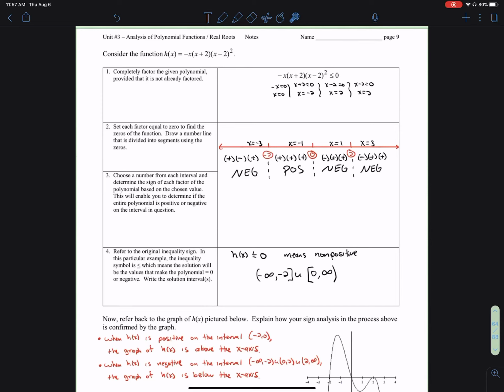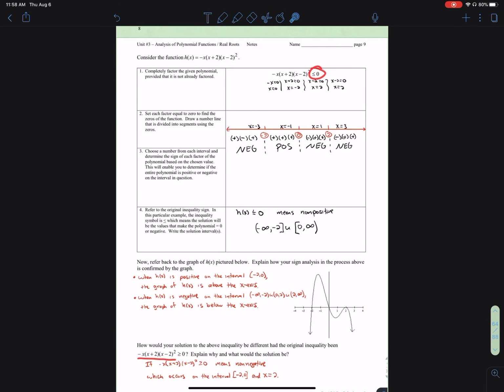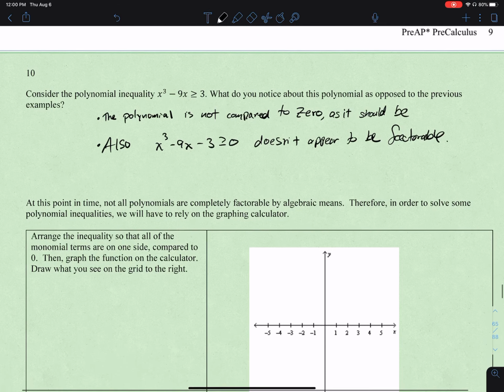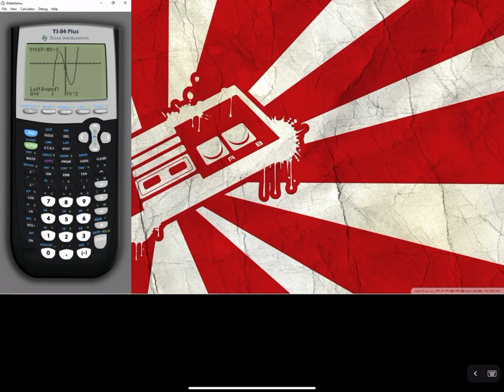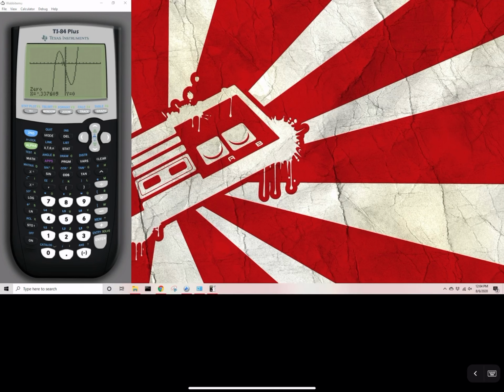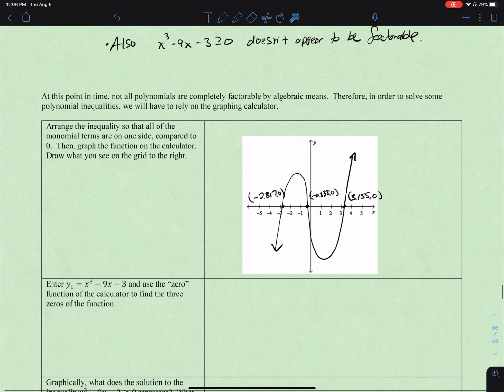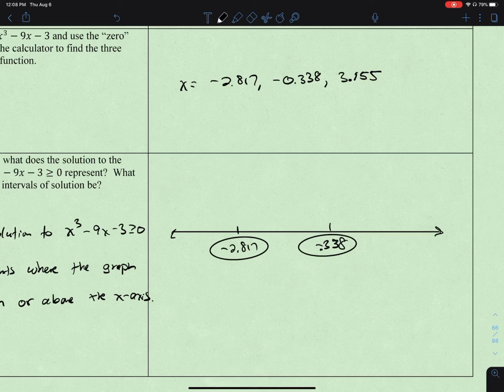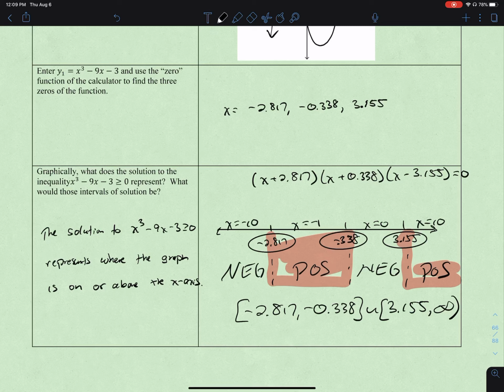PreAP PreCalculus Notes 3.2 Solving Polynomial InEQ CALCULATOR by Sign Analysis (Ex 3 & 4) (2 of 2)